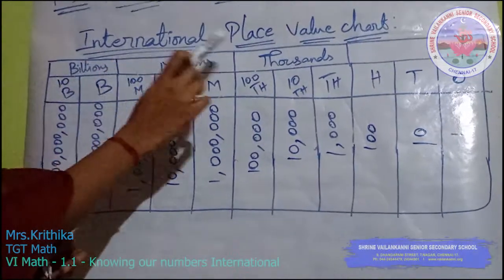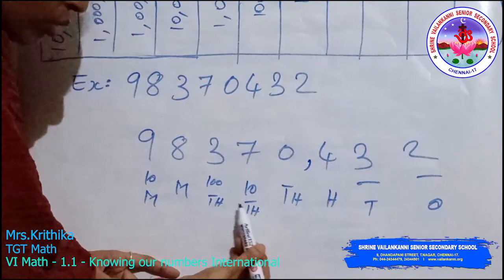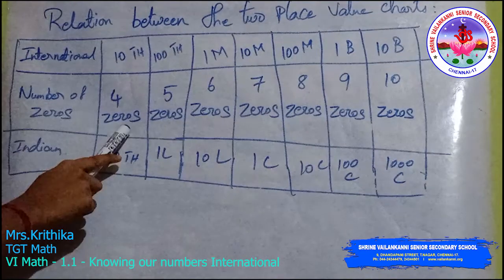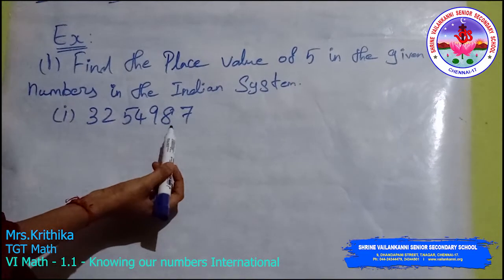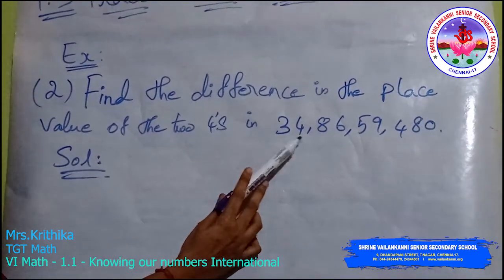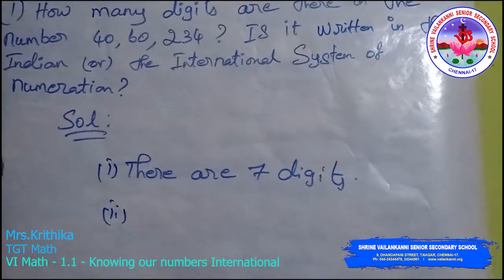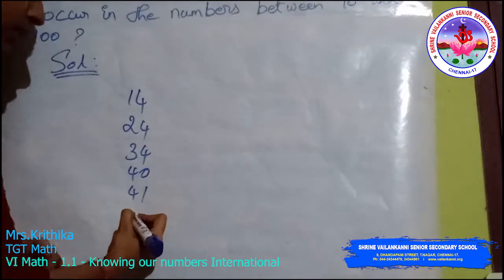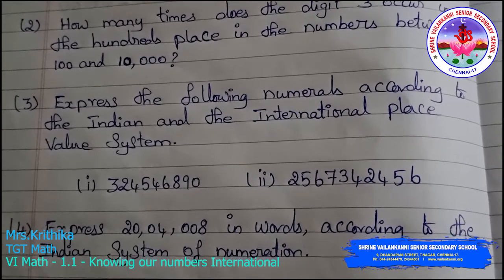SVSSS VI - Math - 1.1 - Know your numbers - International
Duration: 11m40s

Lesson Description:
Chapter -1 Knowing our numbers 1.1.This video involves international place value chart, relation between Indian and international place value some example and exercise problems